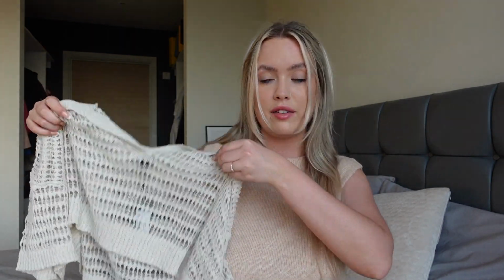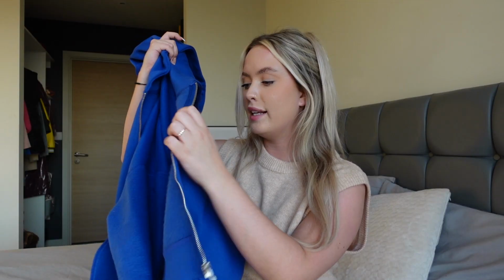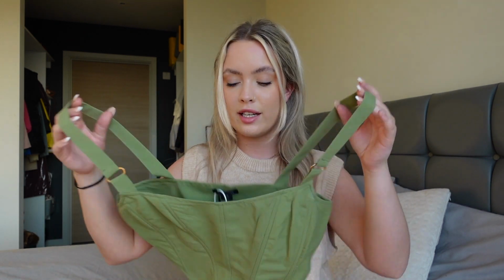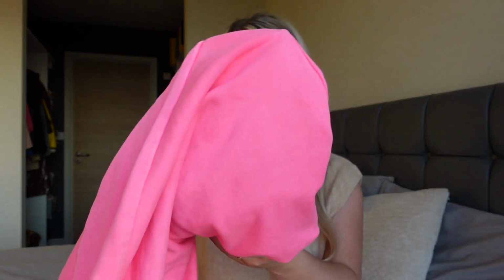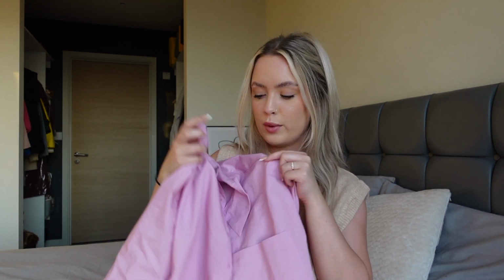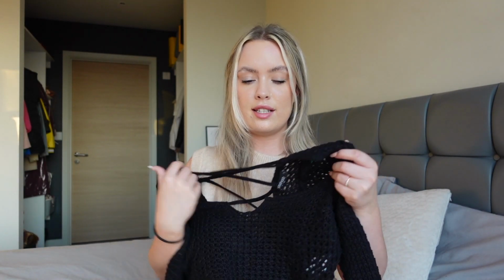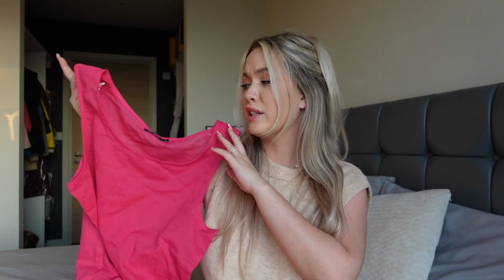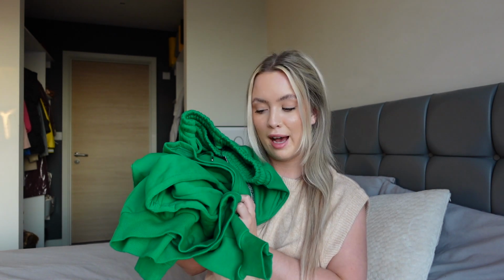MASSIVE *new in* BOOHOO HAUL! | Spring & Summer staples you NEED + PANTONE collection!!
Boohoo have absolutely pulled it out the bag with their summer collection! A Massive New in Boohoo Haul for Spring/ Summer 2023 - all of the neutrals and colours!! Timeless and *amazing* quality pieces to add to your wardrobe.
All of their viral/ bestselling products such as their tracksuits, cargo pants, trench coats and iconic corset tops.
The quality is honestly just going up and up with Boohoo, especially in the Premium range.
Features affordable pieces that are ideal for colour blocking,day-to-day, going out, clubbing, drinks nights and girls nights! Includes some neutral tones as well as some bright and bold colours, shown on a petite girl. Includes their brand new Boohoo X Pantone collection!

Tags/ Keywords: new in Boohoo haul, Boohoo premium clothing haul, corset collection, viral corset, boohoo viral tracksuit, boohoo tracksuit collection, Boohoo X Pantone, Boohoo denim, viral urban outfitters, parachute pants, styling parachute pants, parachute pants outfits, colour blocking, how to colour block outfits, colourful outfits 2022, my cargo pants collection, styling cargo trousers, oversized graphic hoodie haul, biker jacket, how to style a biker jacket, Bershka outfit styling 2022, petite Bershka haul, haul 5ft3, Zara try on haul, Motel Rocks, Iets Frans

Some more recent videos...

Stick around for more related content.
All love x

(subs when uploaded for my future reference: 2044)